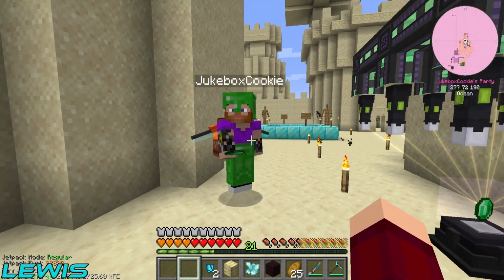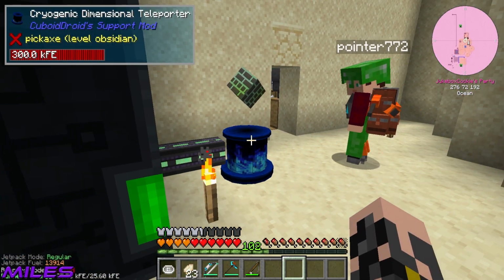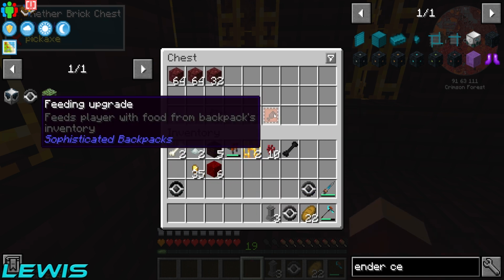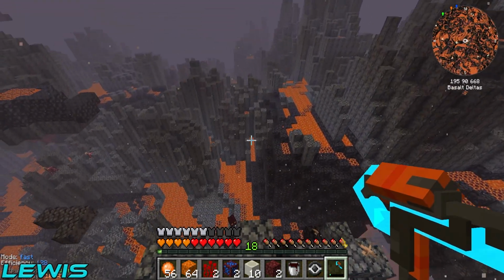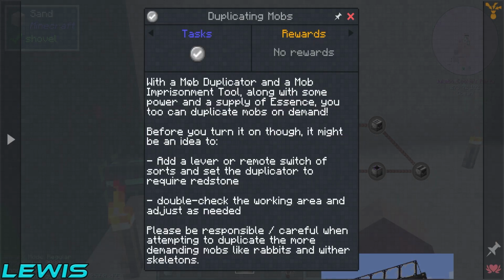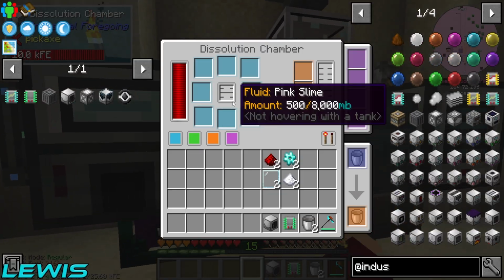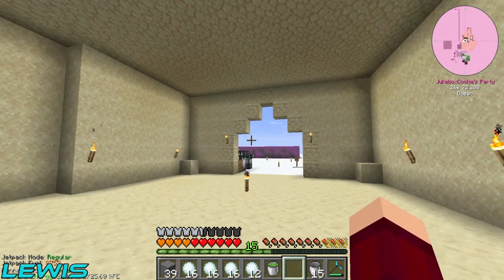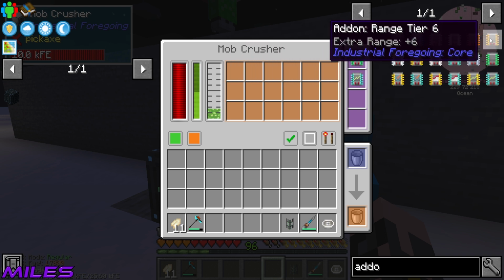AUTOMATED WITHER SKELETON FARM & GOING TO THE NETHER! Cuboid Outpost EP14 | Modded Minecraft 1.16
In this New Cuboid Outpost episode, Lewis & Miles start by making an Energized Nether Brick, so that they can put it in the Cryogenic Dimensional Teleporter, which will take them to the Nether. In the Nether they manage to capture a Wither Skeleton and collect everything for the Quest Line. When they get back they manage to set up a Mob Crusher, which gives them Essence, so that they can operate there Mob Duplicator.

About Cuboid Outpost Modpack:
You're stranded on a barren planet, life as you knew it has come to an abrupt end, and you need to recreate civilization. There are a few twists and turns along the way of course! You start off at Cuboid Outpost 42, with minimal supplies but some decent equipment, only to find out that the Science Division at Cuboid Corp (tm) have accidentally started a chain reaction that very shortly will bring about the total annihilation of your home planet. Effectively, you're stranded! Luckily there was just enough time for your supervisor to put together a digital survival guide to help you survive, restart life, and even travel to new dimensions. It'll involve a bit of hard work, but you're up to the task, right?